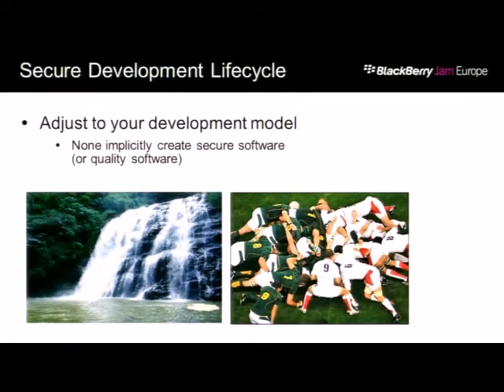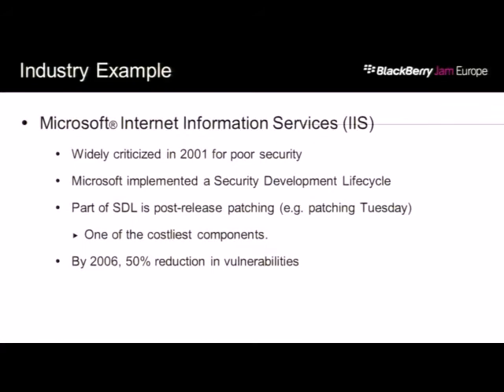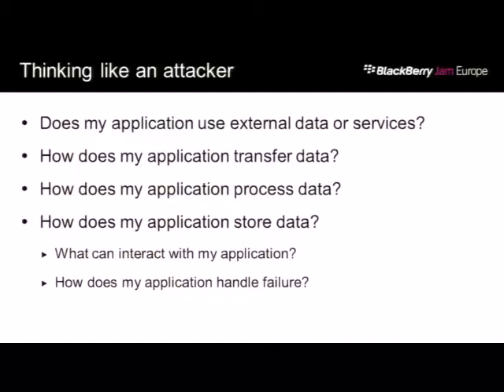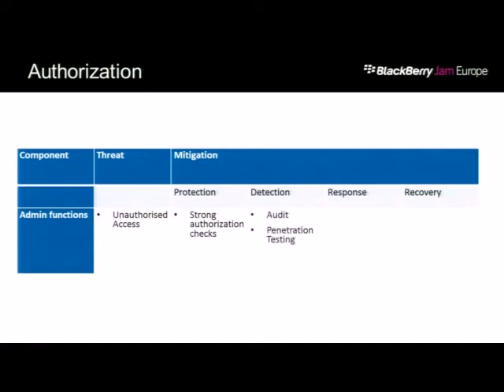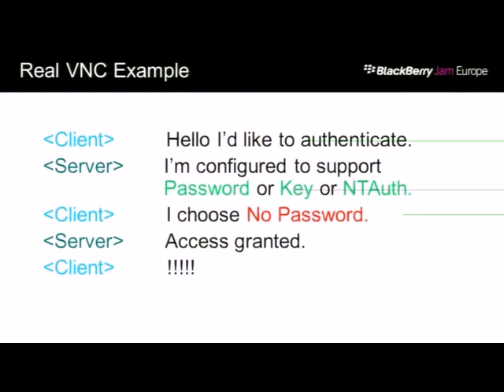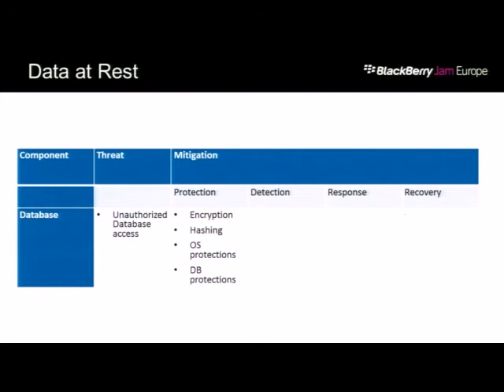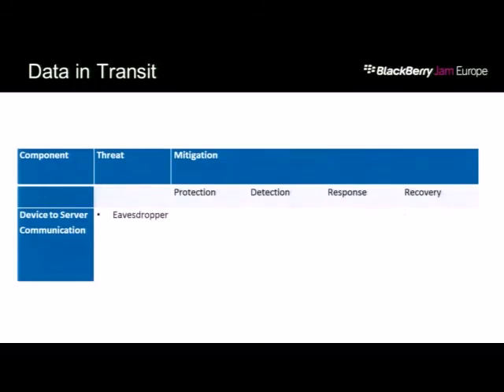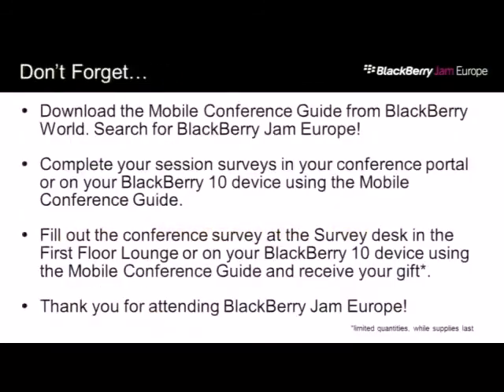BlackBerry Jam Europe 2013 - JAM306 - Secure Coding Practices